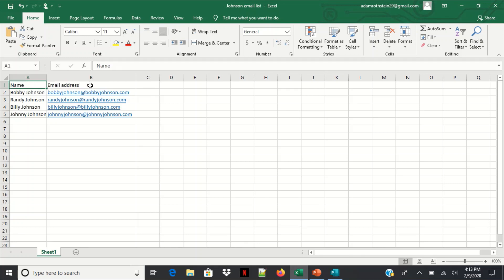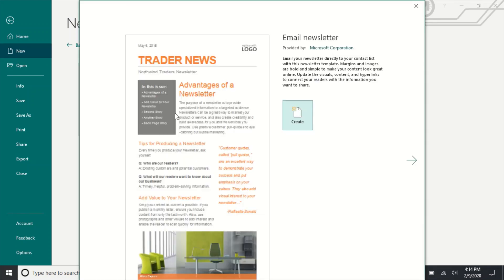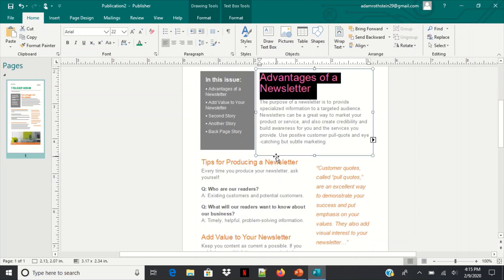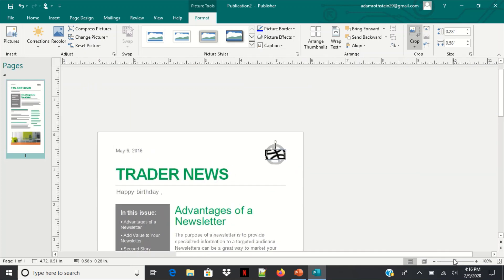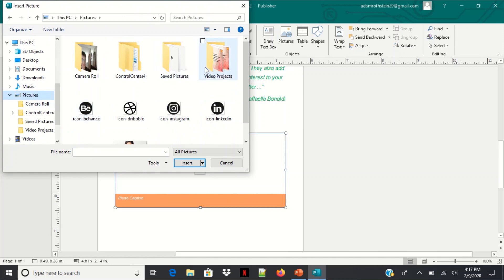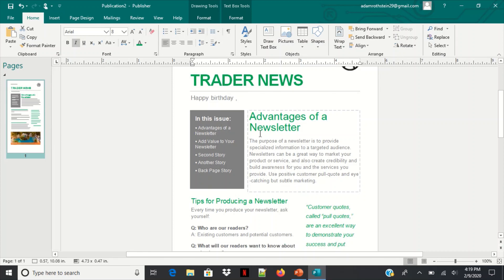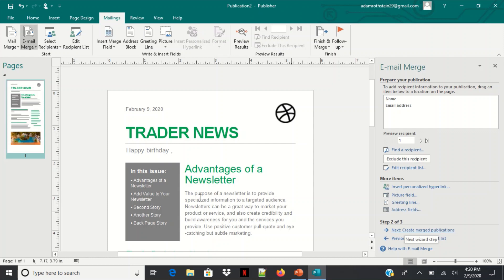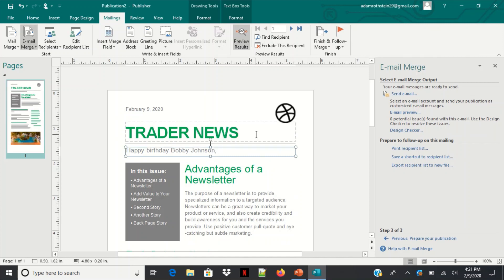How to send an Email mail merge using Microsoft Publisher and Excel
In this video I give you a tutorial on how to create a mail merge using Microsoft Publisher and Excel.